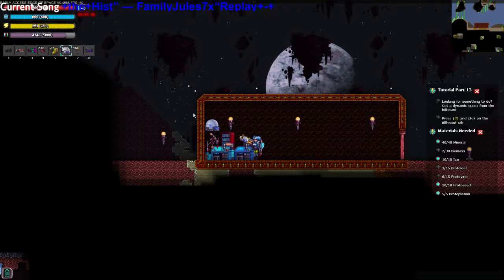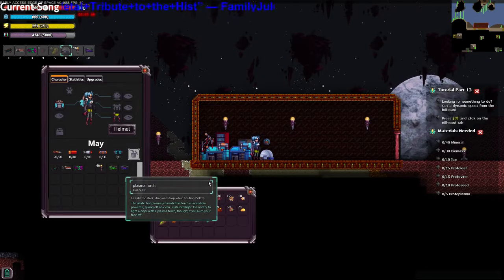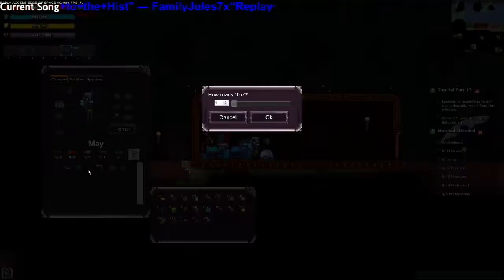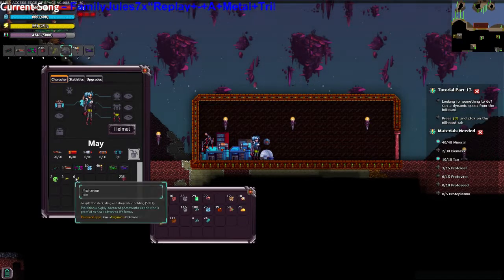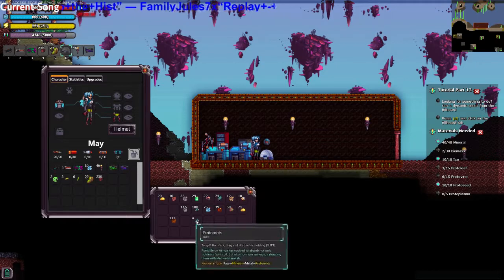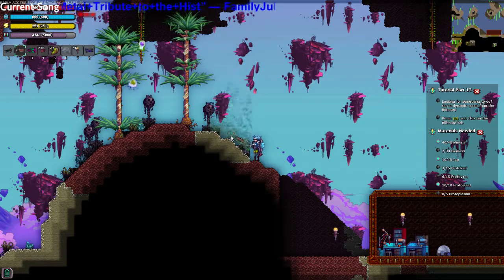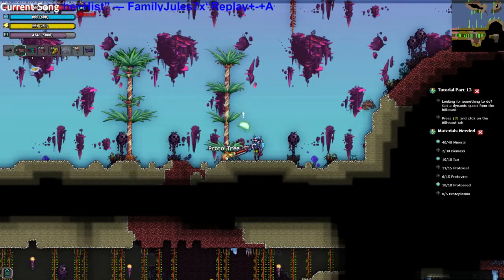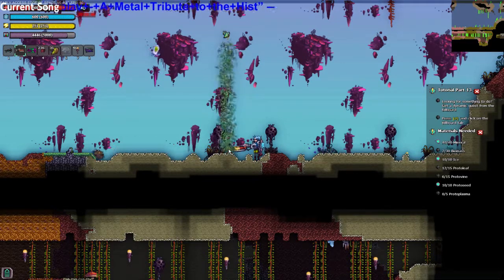Edge of Space Ep12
Albums: Blocking the Sky,Subliminal Message,Illusions,Minecraft Style Remix (Instrumental) - Single ANimals